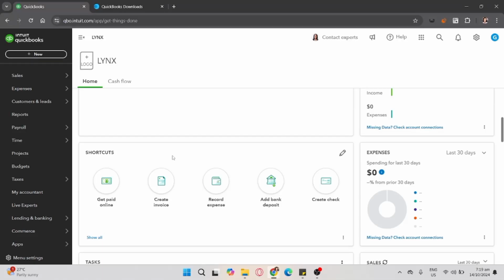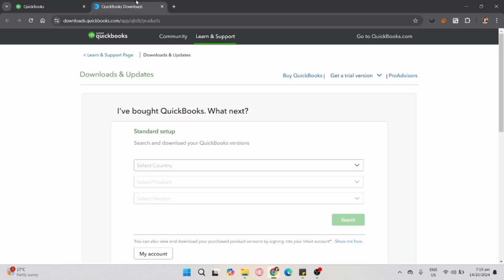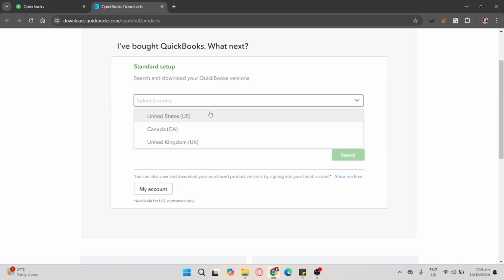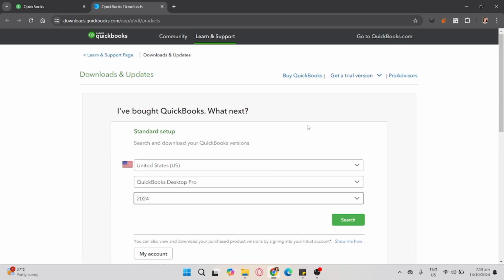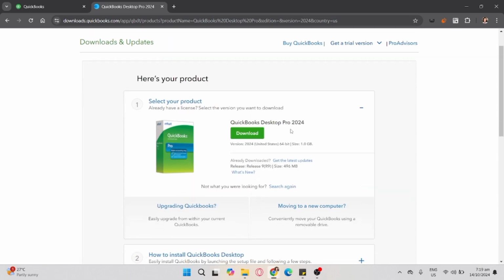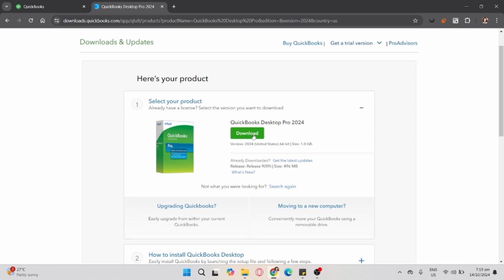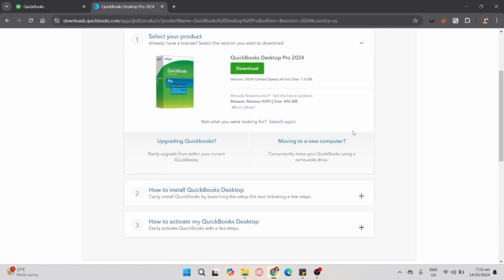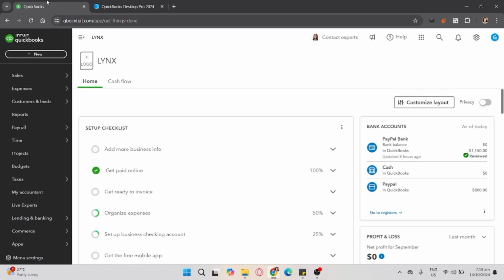How to Update QuickBooks Company File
In this video, I'll show you how to update the company file in QuickBooks Online. The method is very simple and clearly described in the video. By following all the steps in the video, you'll be able to easily learn how to change the company file in QuickBooks.